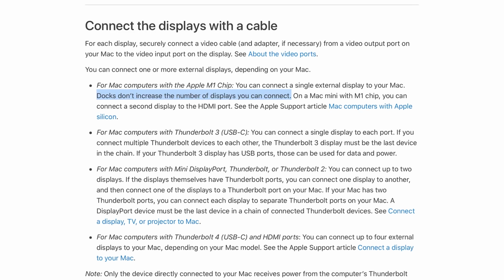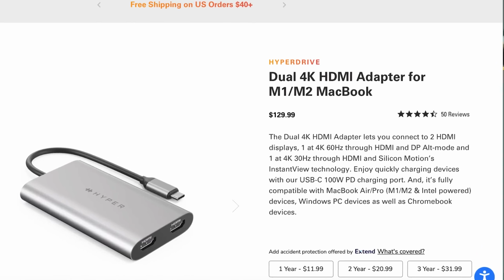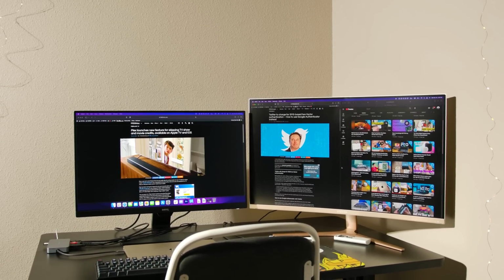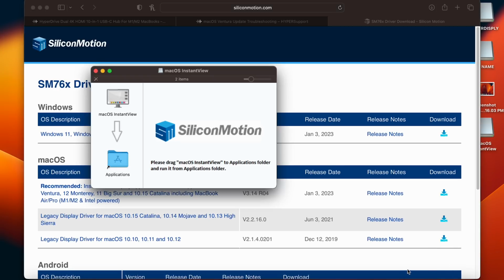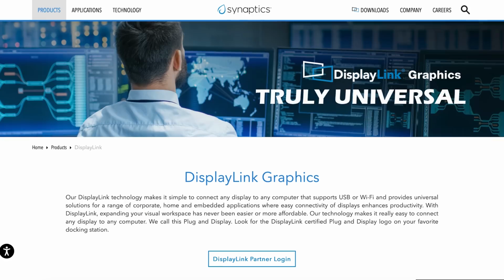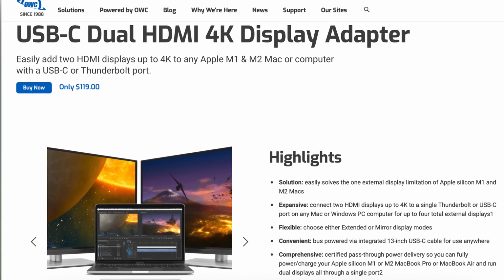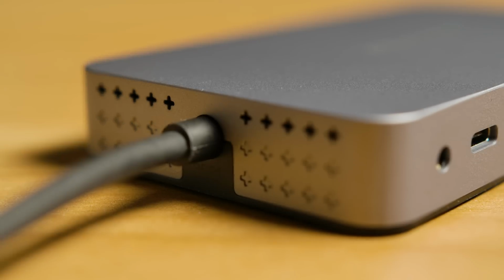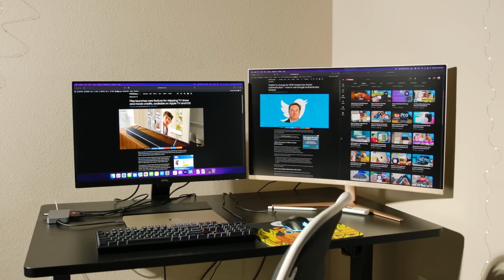Run Multiple Displays on Apple Silicon | Hyper Dual-HDMI Adapter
The MacBook Air is a great computer, but the maximum of one external display can be pretty limiting. Thankfully, there are some workarounds.

Hyper 3-in-1 Dual-HDMI hub
Hyper 10-in-1 Dual-HDMI hub

Comment: 📝 Let me know what you think...

OWC's similar product

GEAR I USE:
-Apple Watch Ultra
-Ninja V+ Raw Recorder
-Sigma 18-35 F1.8
-Manfrotto tripod
-Sigma 150-600 F5-6.3